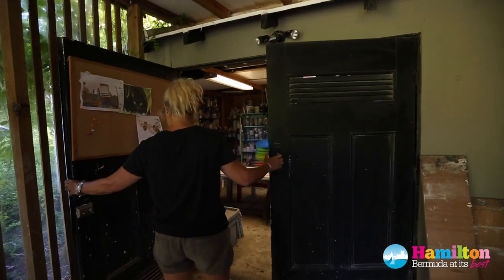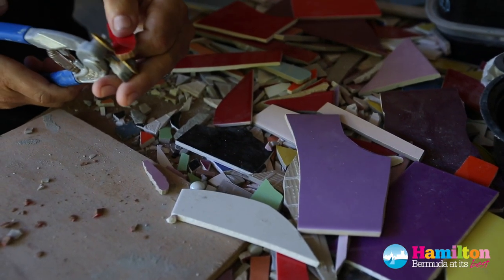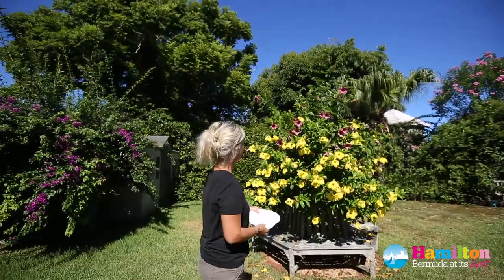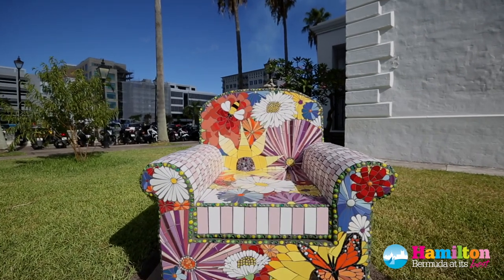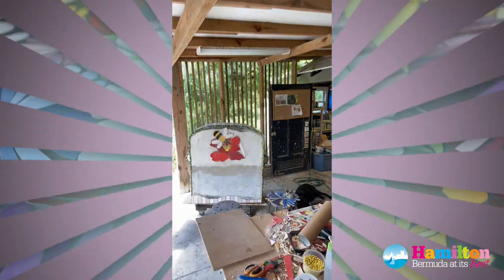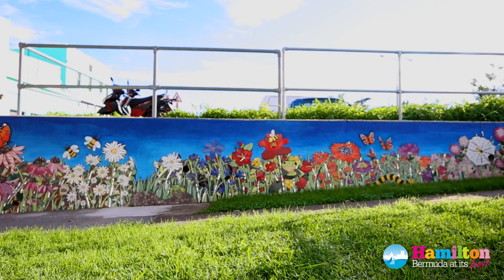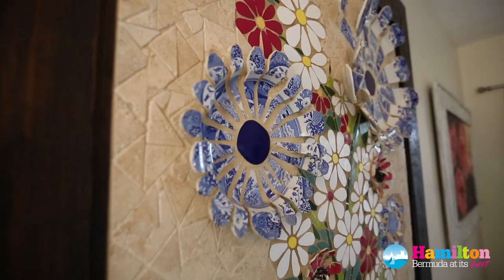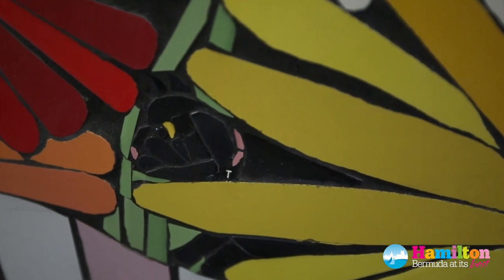VIVID Public Art Initiative: Mosaic Chair Sculpture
Nikki Murray-Mason has completed the first sculpture under the City of Hamilton’s VIVID Public Art Initiative.

VIVID: The City of Hamilton’s Public Art Initiative.
Over the past six years, the City has installed nineteen pieces of public art around the City including murals, the Chancery Lane lights installation and now a sculpture.
VIVID Public Art Initiative is committed to working with Bermuda’s local art organizations as well as independent artists to help curate and implement public art installations in the City of Hamilton, contributing to its mandate to be a vibrant city.